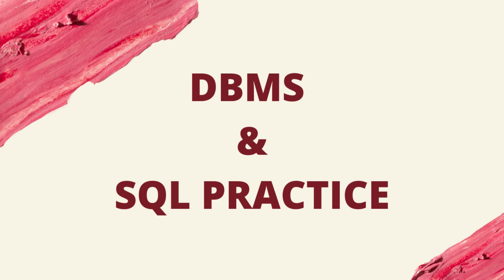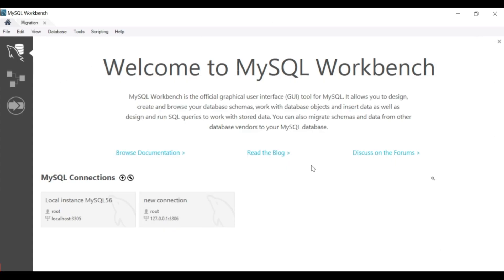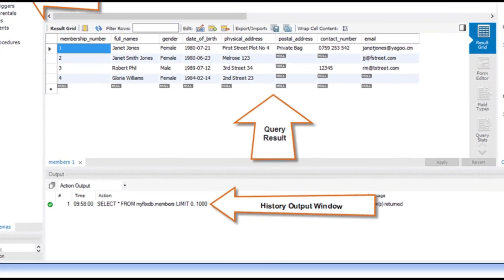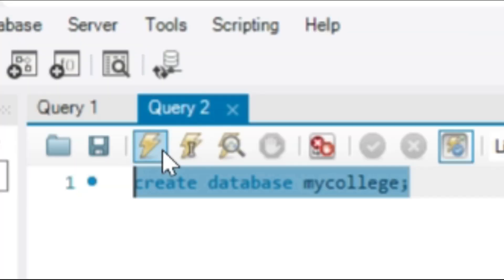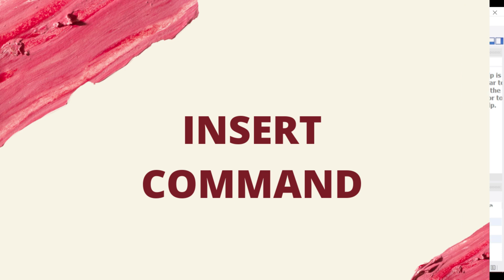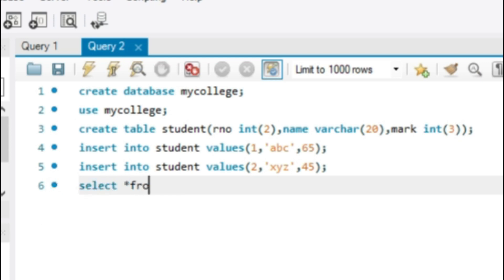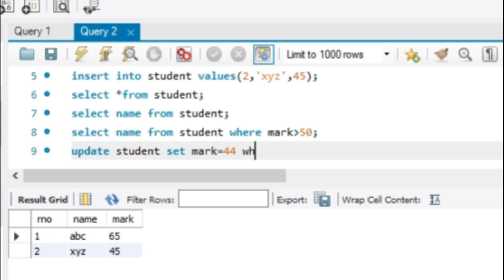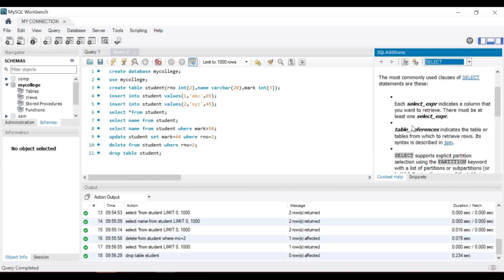DBMS and SQL Practice.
This video demonstrates DBMS and Structured Query Language practice using MySQL Workbench based on practical oriented approach.